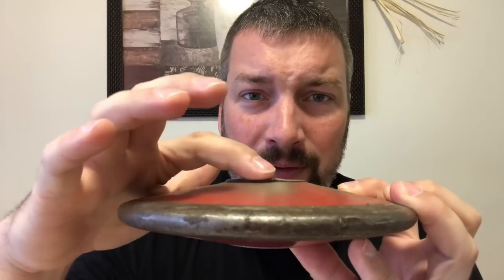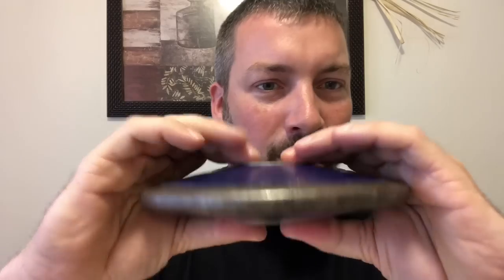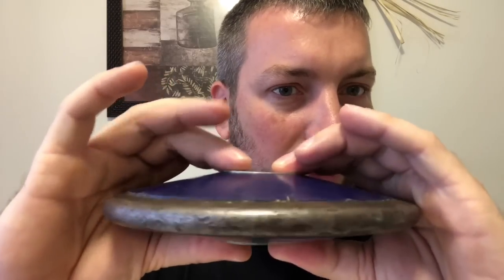Nelco Discus One Year Damage Report - Do They Hold Up?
to pick up your own Nelco discuses.

to sign up for the newsletter and get your free videos.

Bruce Caldwell down at Nelco USA sent me his new Nelco discuses with PMD technology about a year ago and we have thrown them in every condition imaginable. Frozen ground, rocky ground, mud, ice, snow. They fly into our chain link discus cages, hit football equipment left out over the weekend, get dropped in the cement circles, get hit by other discuses, and even slam into an occasional light pole or football practice upright. And they've stood up to all the punishment! Watch the video to see some examples of how tough these discuses are and how well they've stood up to the punishment we've thrown at them!